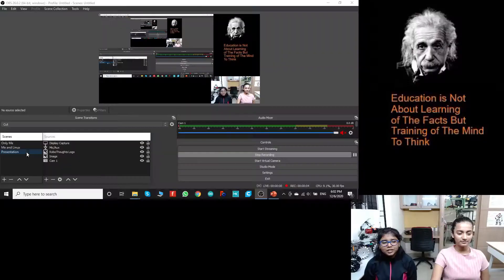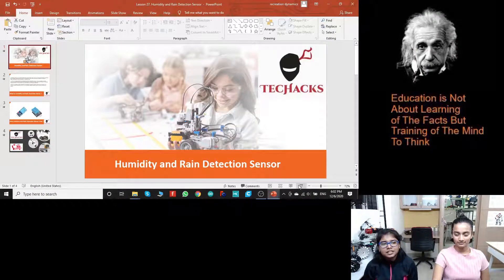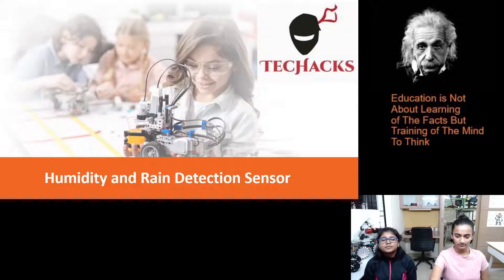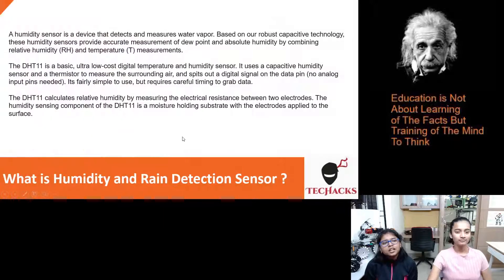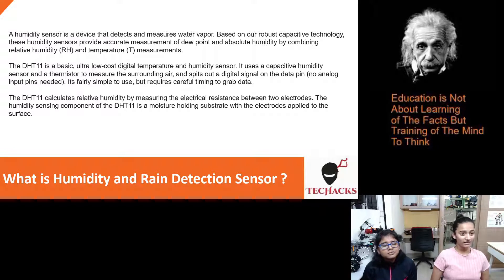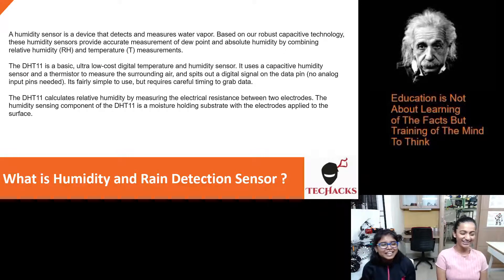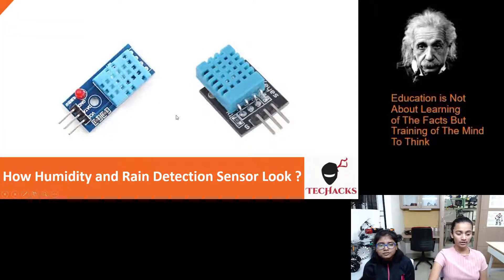Lesson 27 Humidity and Rain Detection Sensor